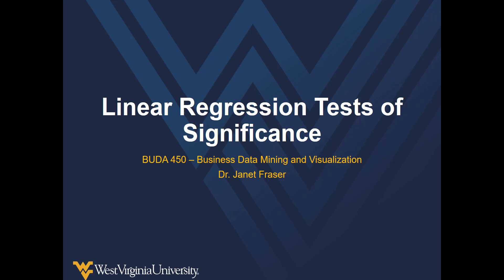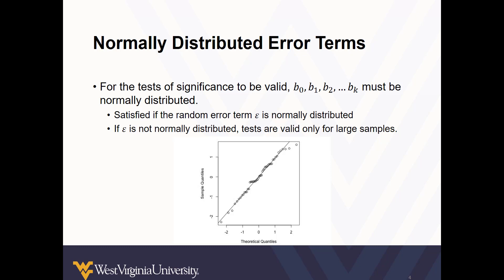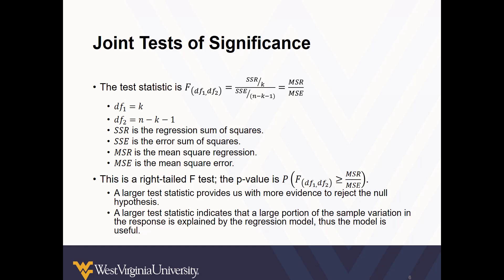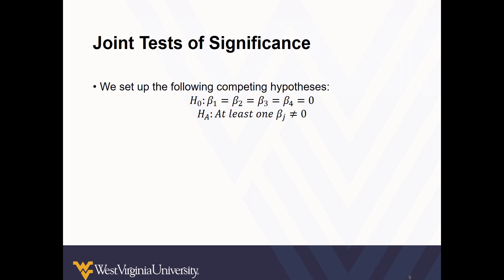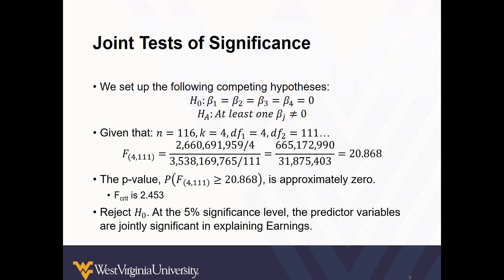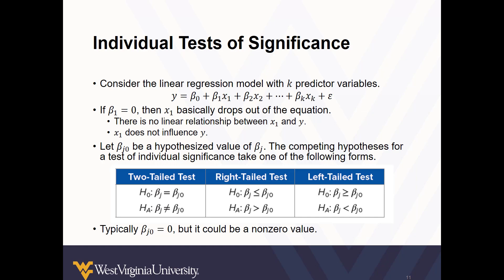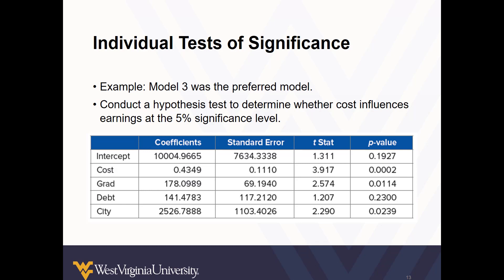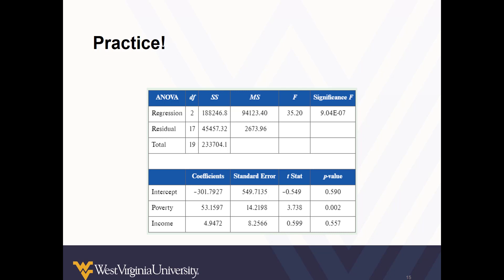Tests of Significance